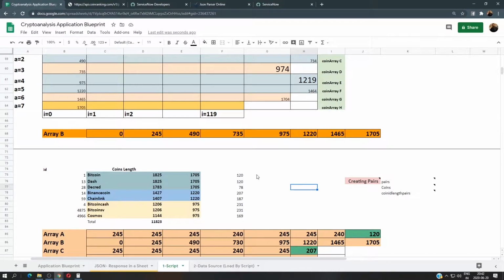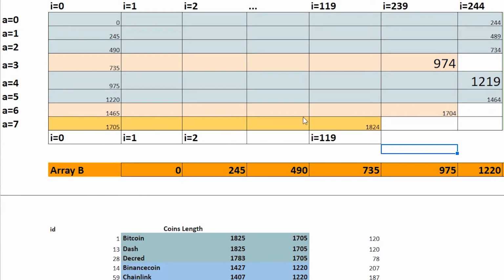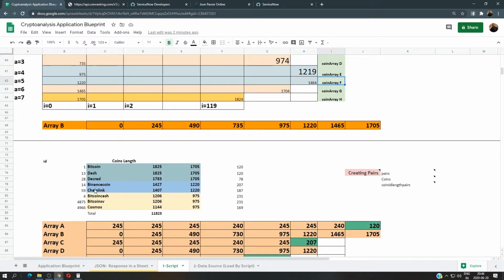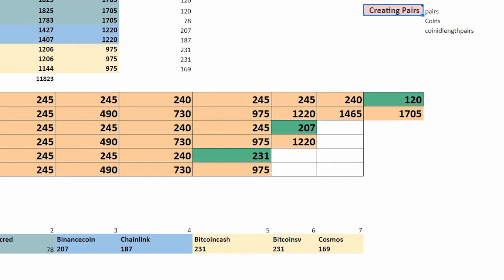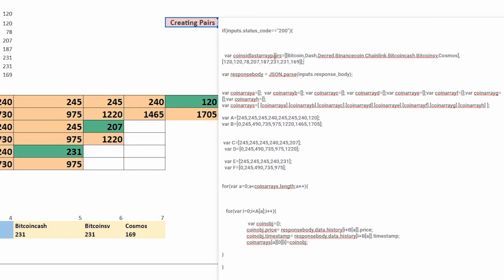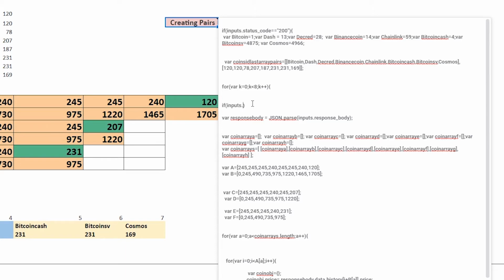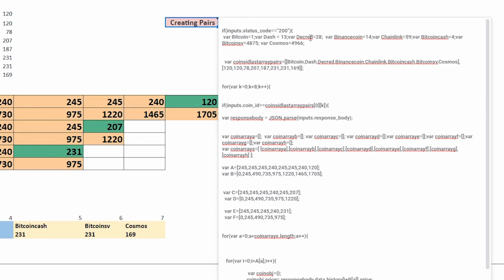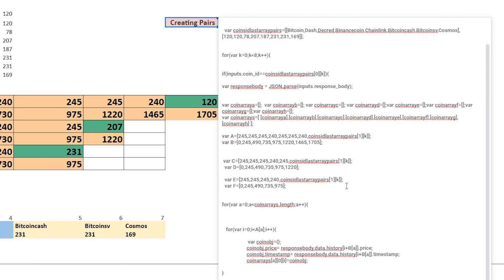#4 Get Coin History Scripting Part 2 - Integration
In This Video We Will Continue With  The Script to parse the ResponseBody for Getting Coin Historical Data Part 2.